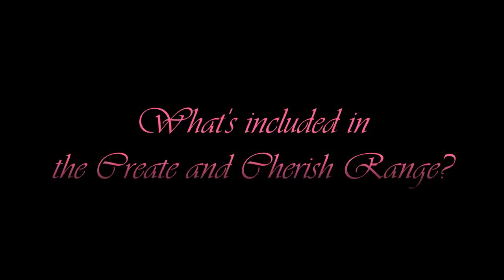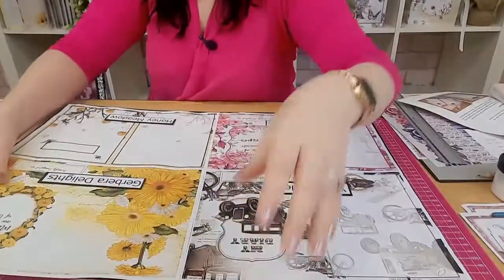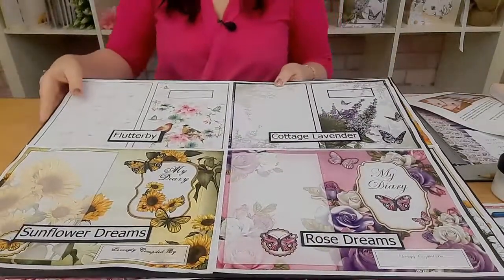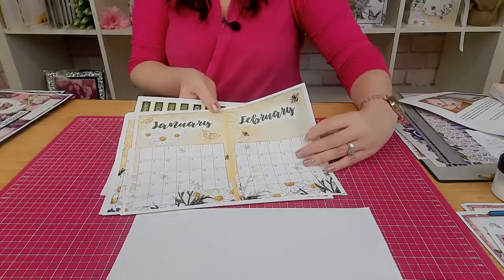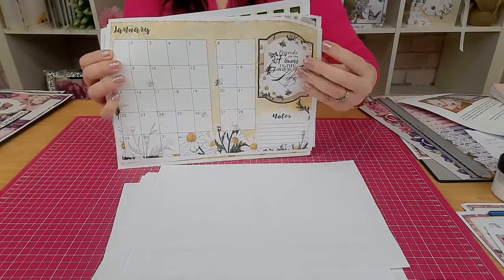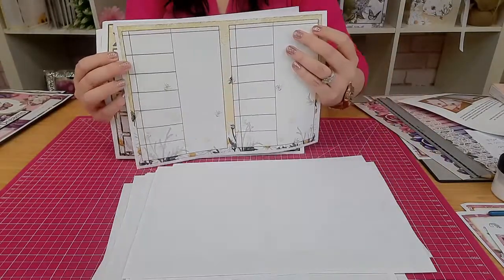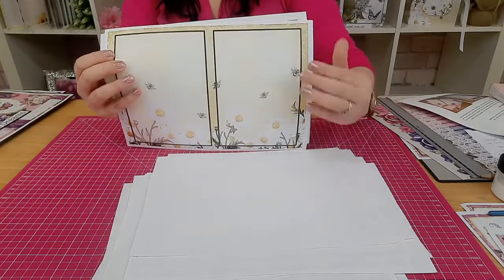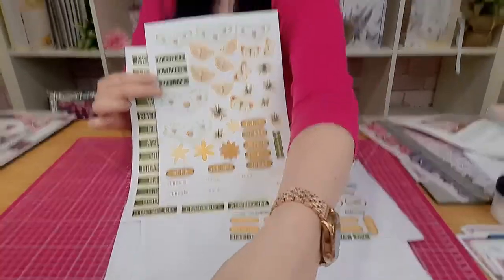Introduction to the Create and Cherish Range by Debbi Moore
Brand New Create and Cherish Range by Debbi Moore is now available - go